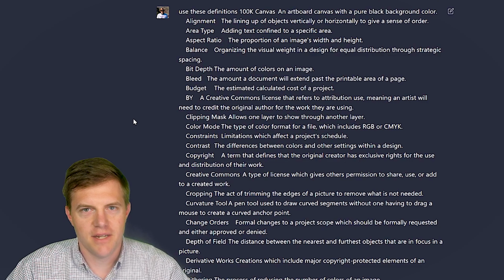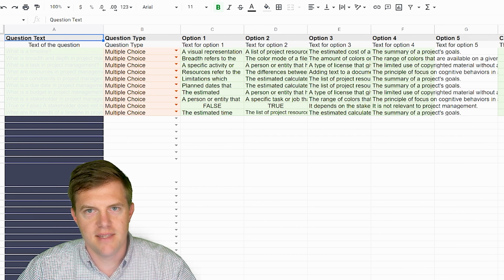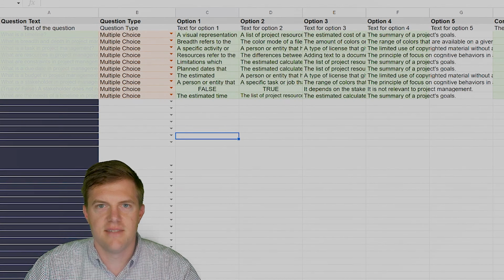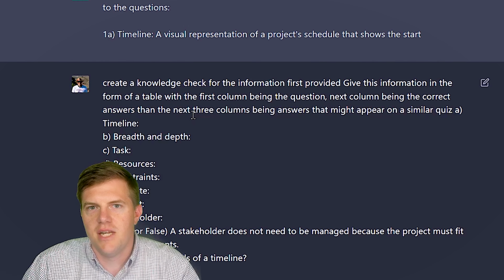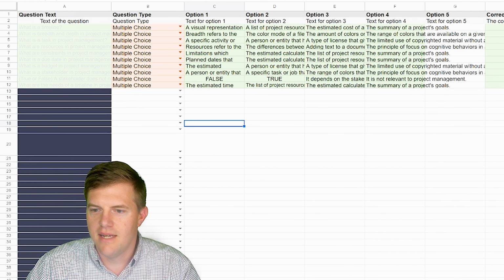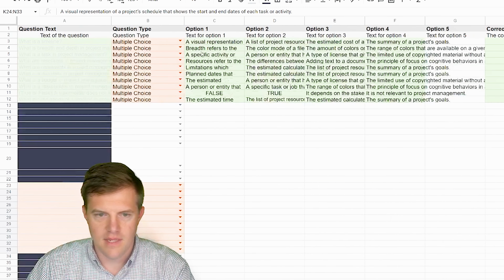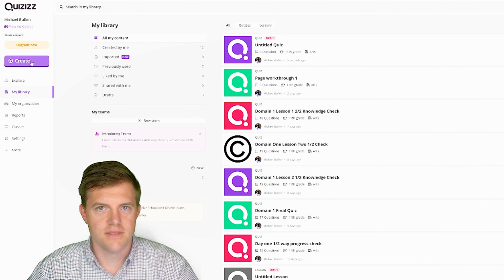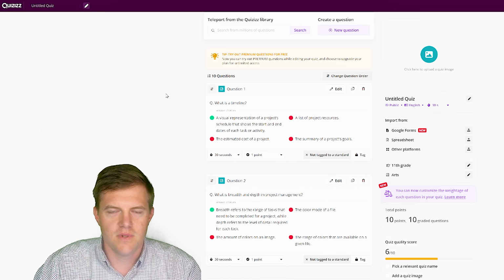GPT Chat and Quizizz Walkthrough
GPT Promt: create a knowledge check for the information first provided. Give this information in the form of a table with the first column being the question, the next column being the correct answers and the next three columns being answers that might appear on a similar quiz